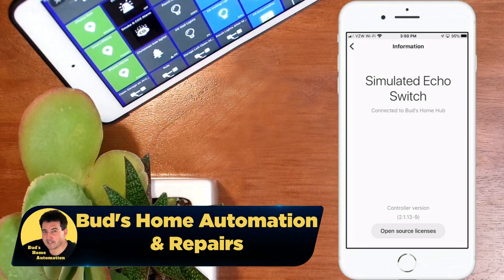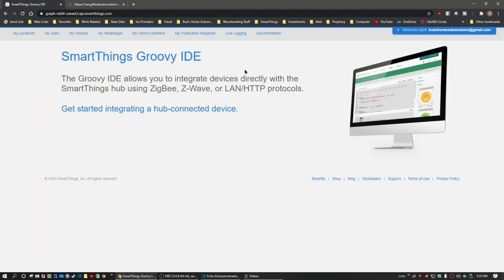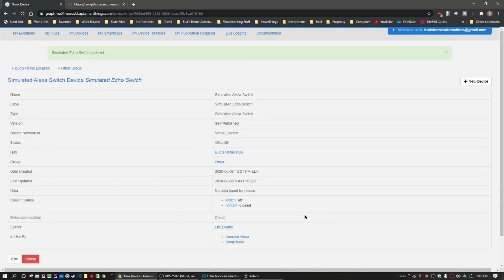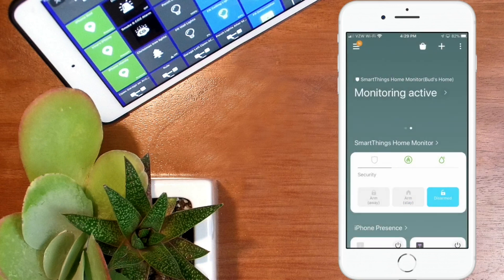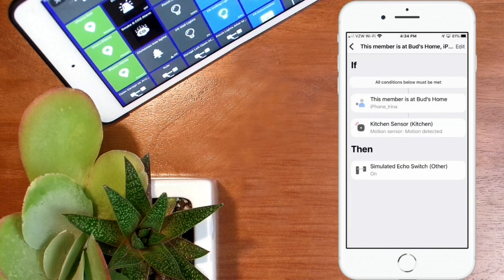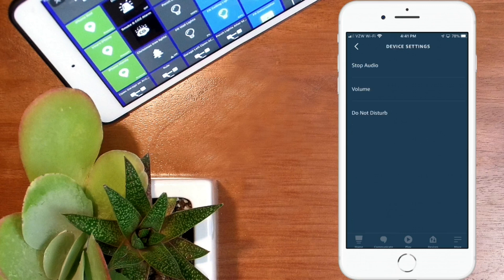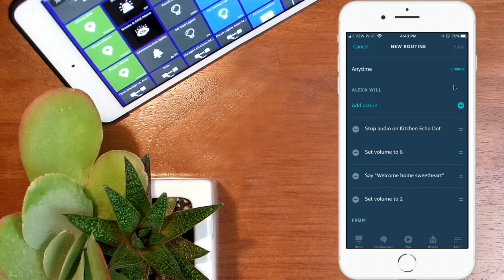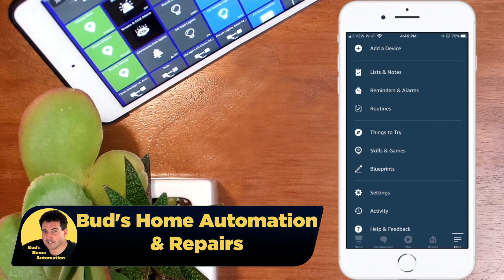Use SmartThings to Make Echo Announcements - Simulated Alexa Switch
IMPORTANT: There is an updated video using Edge Virtual Switches for Echo announcements.

Echo Announcements Triggered By SmartThings Automations Using a Simulated Alexa Switch

🟢 Amazon Deals!